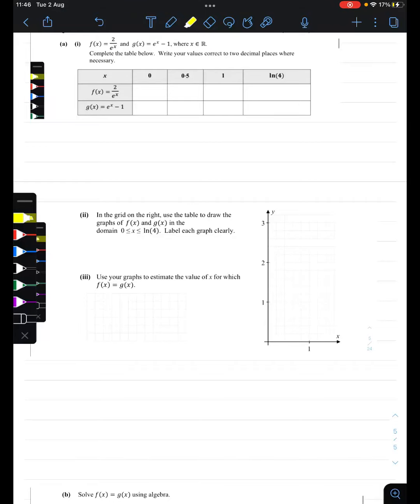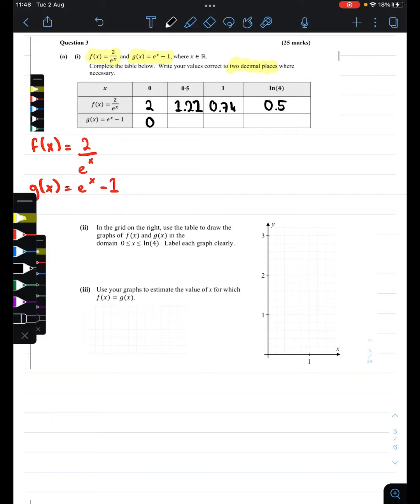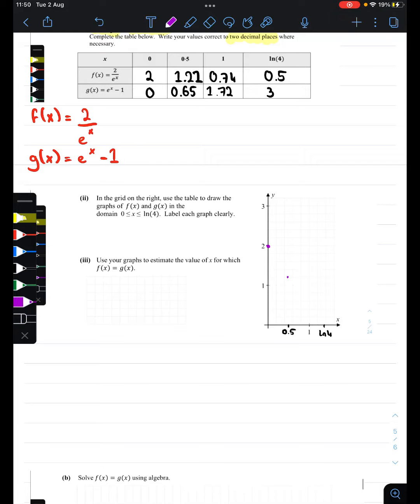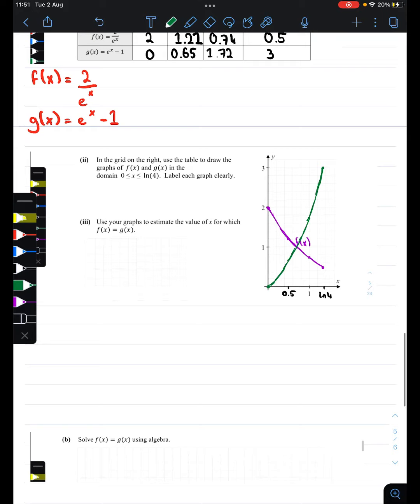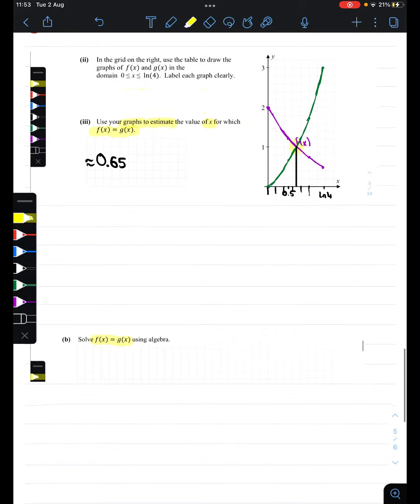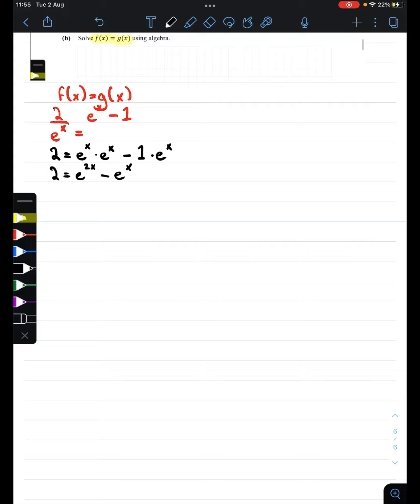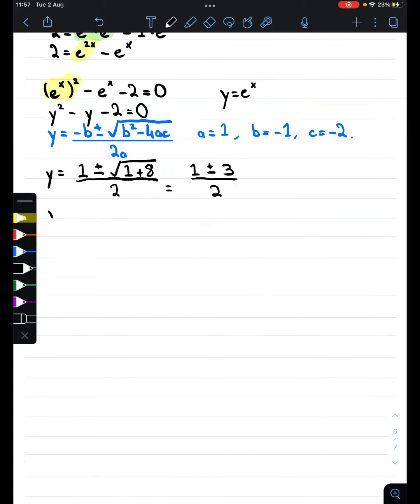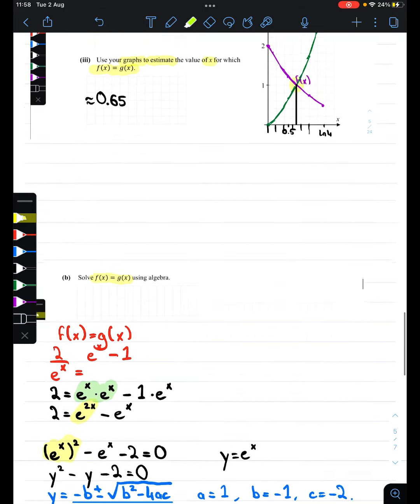Leaving Cert Maths 2016 Paper 1 Question 3 (Higher Level)